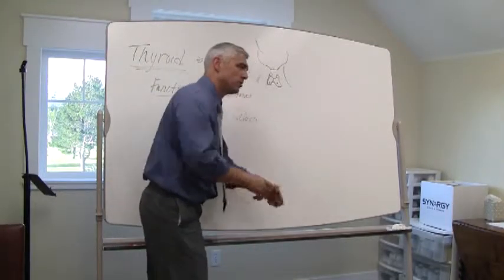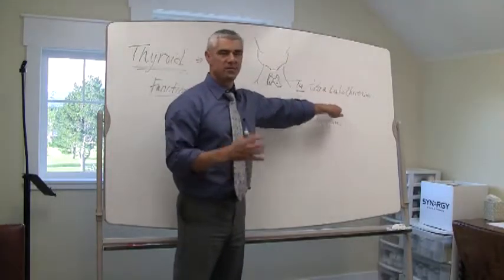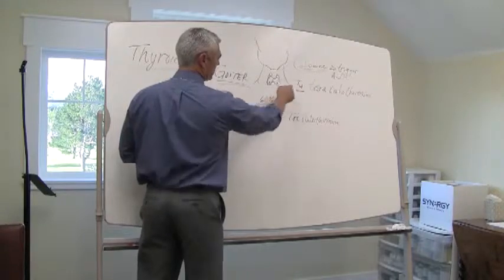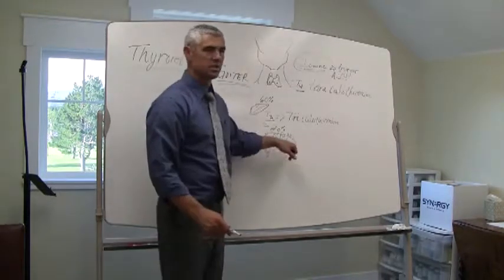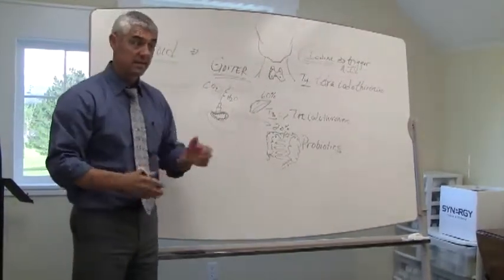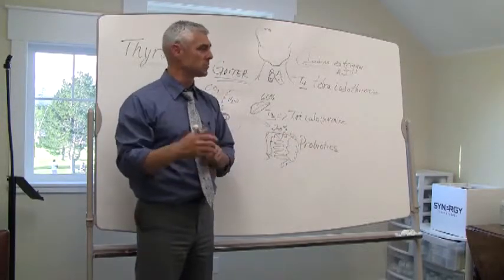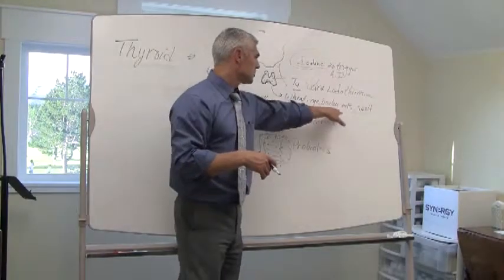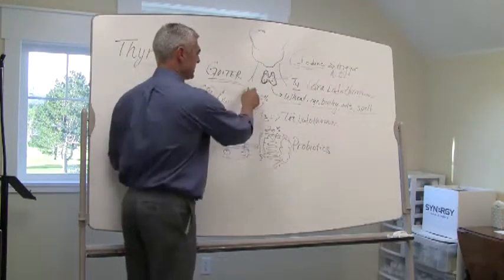Thyroid How the Thyroid Works Part 1